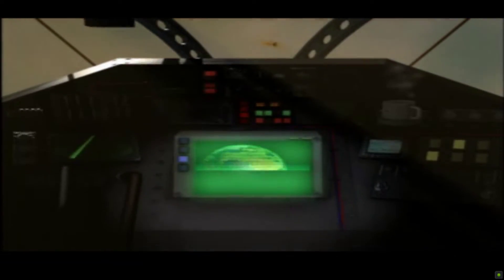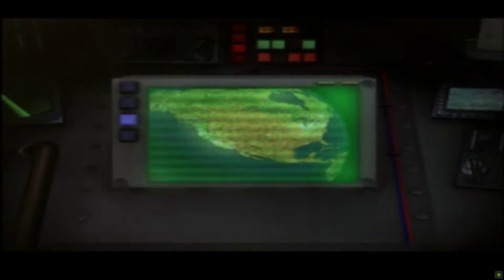[PSX] [SLES-00937] Warzone 2100 [Russian] [Paradox (Издание C)]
Данные образа полностью совпали с rgdb.info. Дамп S.T.A.R.S.

PS2 ISO MD5 Calculator v2.24 by Chook
File Name : Image.bin
File Size : 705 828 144
Image Mode : CD Mode 2 Form 1
Size Error : Correct Size
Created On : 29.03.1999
Application: PLAYSTATION
Sony ID : SLES-00937
Version :
Region : Europe
Sony LOGO : Edited Image
REAL MD5 : 3f4c94bc76a3471135b7299491a96eda
4 REDUMP : fe5f56ce68fd9ae7eee133a10cc5e4d3
REAL SECTORS: 300097 SIZE: 0x2A121530
DATA SECTORS: 299947 SIZE: 0x2A0CB310
USED SECTORS: 299947
ZERO SECTORS: 150

4 REDUMP : fe5f56ce68fd9ae7eee133a10cc5e4d3

CRC32-c27106b0

Образ не содержит ошибок в cd mage.